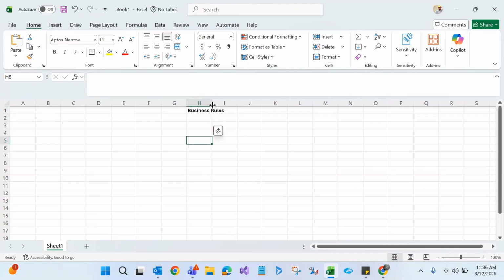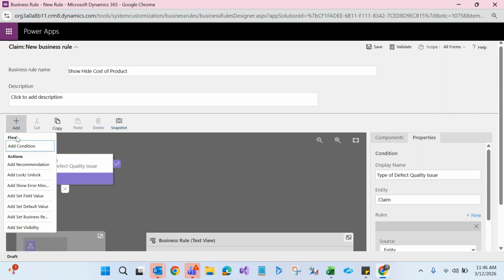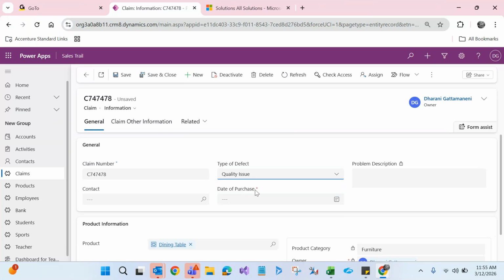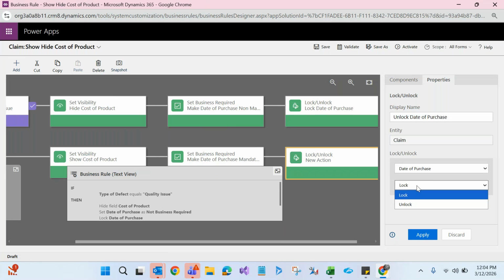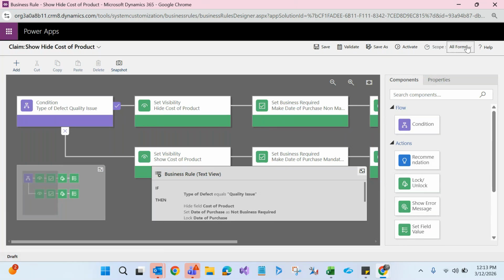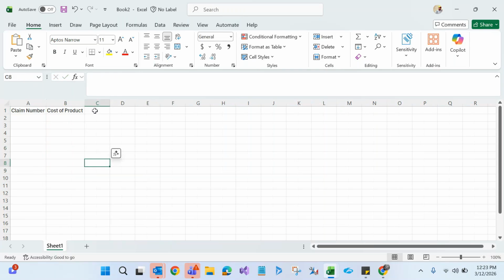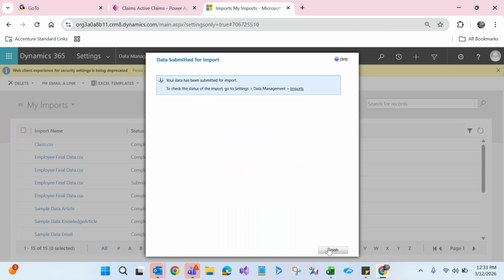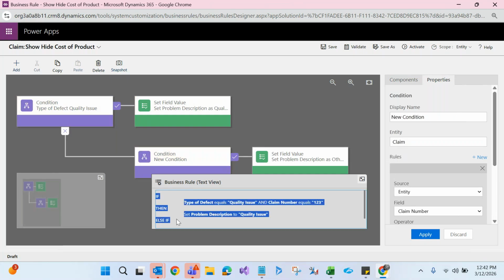Day 10 MS/Dynamics CRM 365